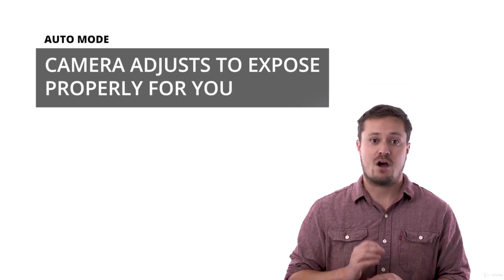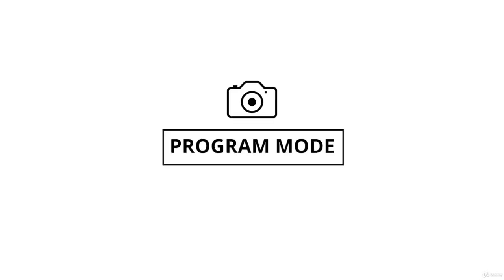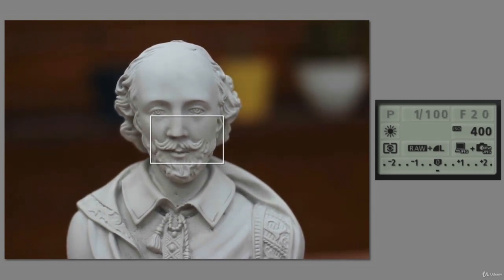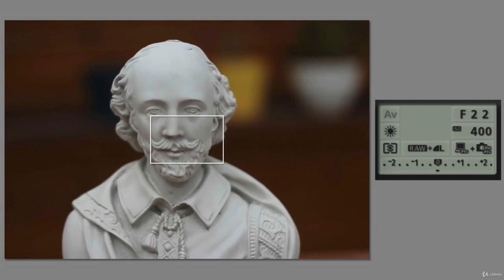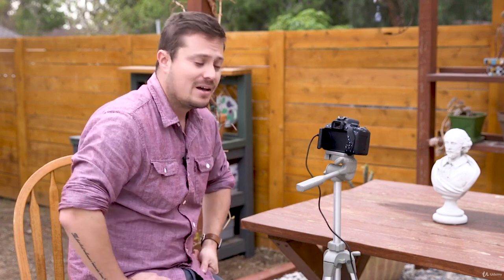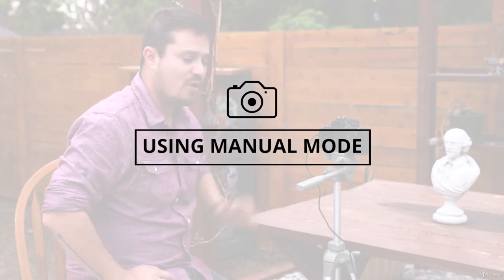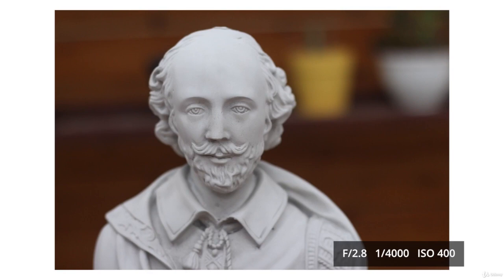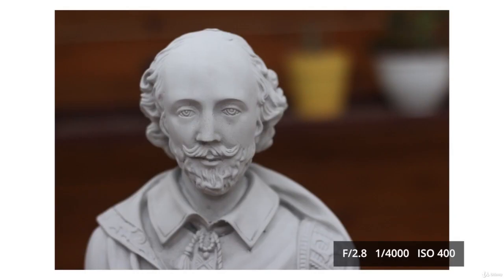12(Chế độ tiếp xúc máy ảnh Automatic, Manual + More)Camera Exposure Modes Automatic, Manual + More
- Khóa học này nhằm mục đích dạy cho các nhiếp ảnh gia những điều cần thiết để cải thiện kỹ thuật của bạn nhằm kiếm được nhiều tiền hơn.
Bạn sẽ bắt đầu với những kiến ​​thức cơ bản và giải quyết cách hoạt động của máy ảnh, các loại máy ảnh và ống kính có sẵn cũng như thiết bị bạn cần để hoàn thành mục tiêu của mình. Sau đó, bạn sẽ đi sâu vào các phong cách chụp ảnh khác nhau mà bạn có thể tập trung vào.

- Bạn sẽ học gì:

Hiểu cách máy ảnh hoạt động và thiết bị bạn cần
Làm chủ chụp ở chế độ thủ công và hiểu máy ảnh của bạn
Biết bạn nên mua thiết bị nào cho dù ngân sách của bạn là bao nhiêu
Theo dõi các minh họa thực tế của chúng tôi để xem cách chúng tôi chụp trong các tình huống thực tế
Sử dụng bố cục, ánh sáng và cài đặt phù hợp để chụp ảnh đẹp hơn
Chỉnh sửa ảnh chuyên nghiệp để làm cho chúng trông đẹp hơn
Học cách bắt đầu kinh doanh nhiếp ảnh và kiếm tiền từ những kỹ năng mới của bạn

- Các phong cách chụp ảnh bạn sẽ học:

Chụp ảnh trên không và máy bay không người lái
chụp ảnh động vật hoang dã
chụp đêm
chụp ảnh DSLR
chụp ảnh không gương lật
chụp ảnh điện thoại thông minh
và nhiều hơn nữa!